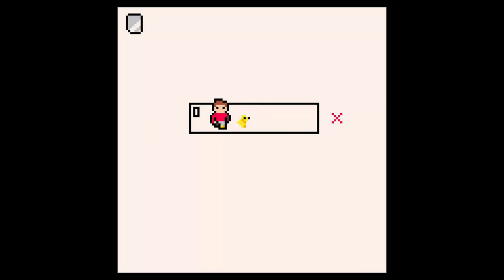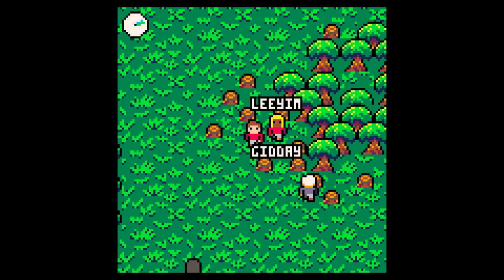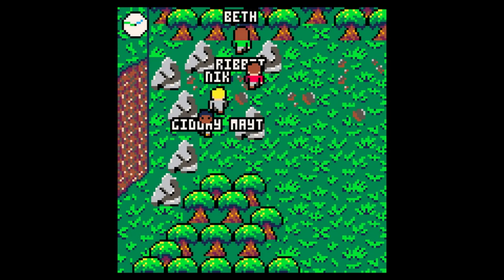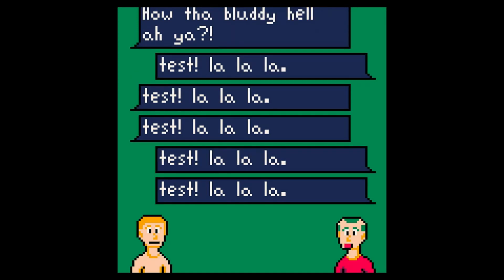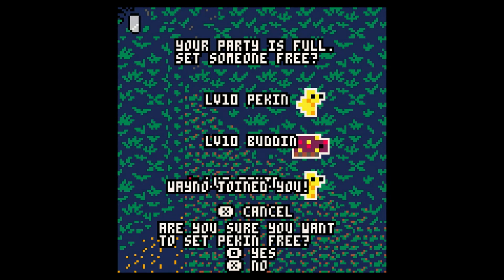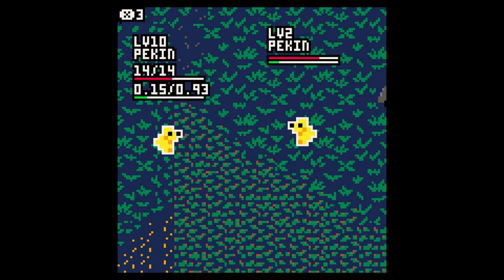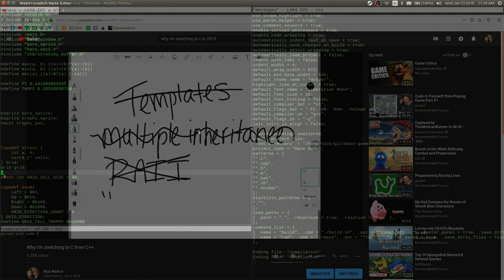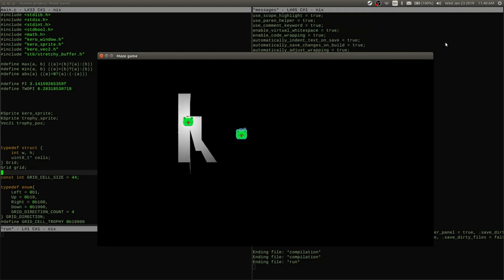NPC features, Notemon joining, C programming - Patch Notes January 2019